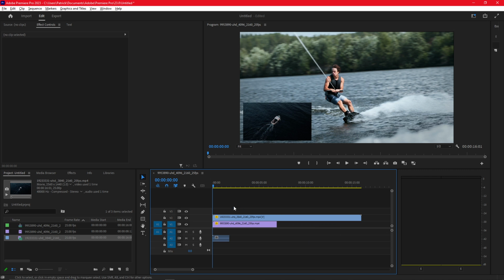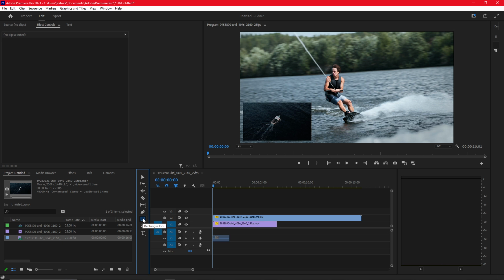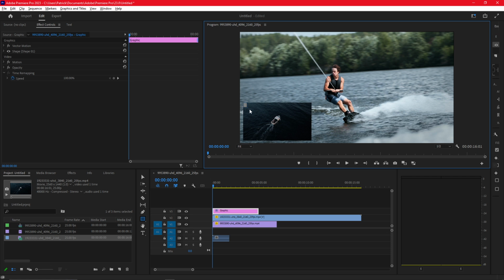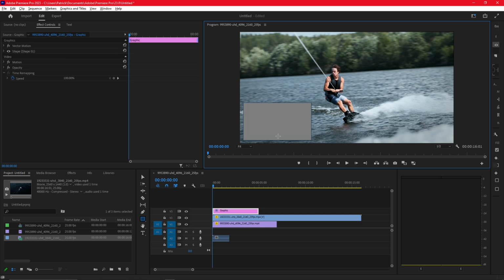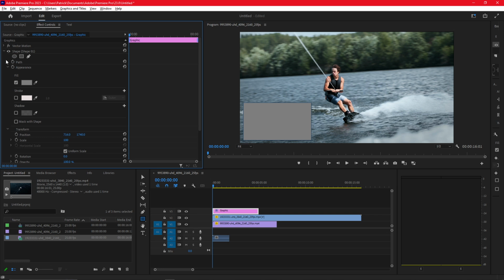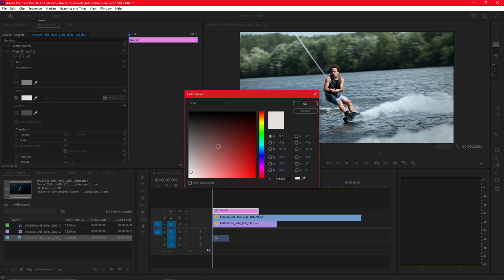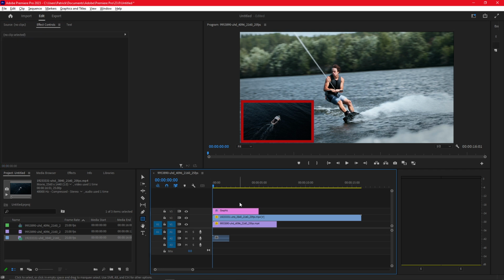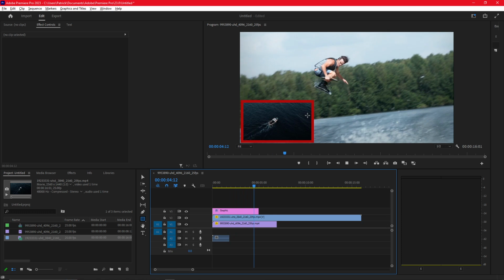How to add stroke in Adobe Premiere